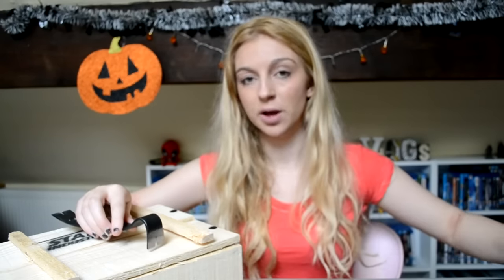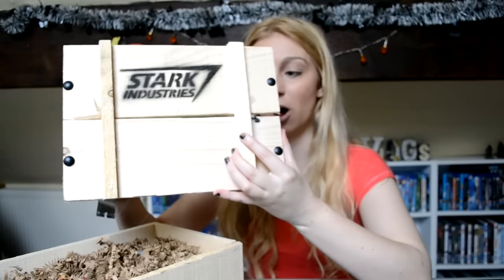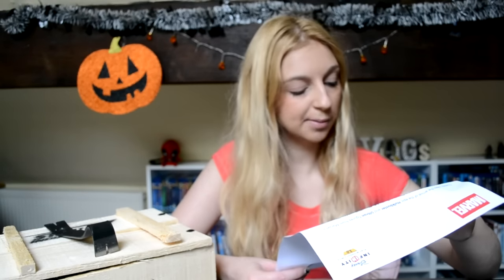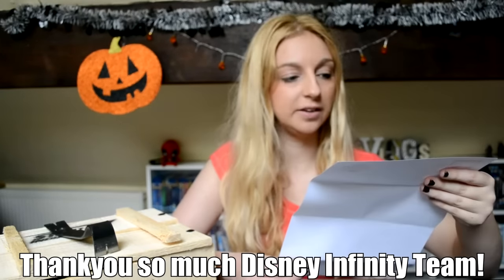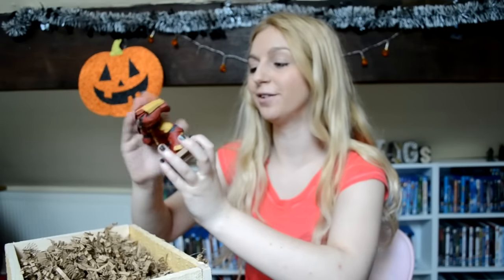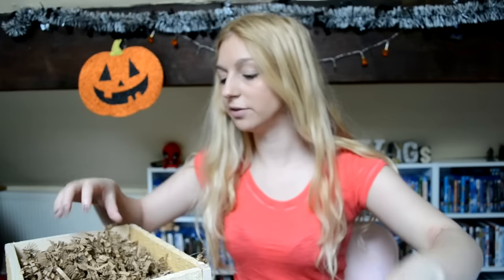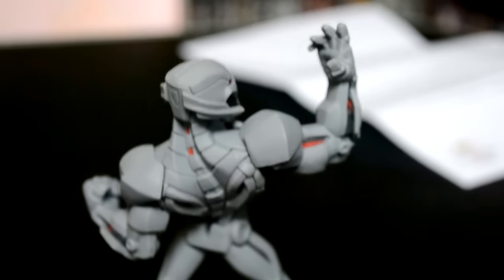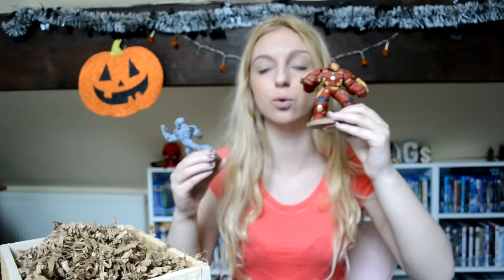Disney Infinity 3.0 Surprise Box Opening!!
This was so awesome to receive in the post today! Let me know what you guys think of these figures? I love them!!

(Also sold in other stores and on amazon!)